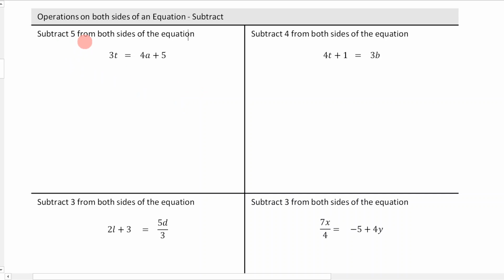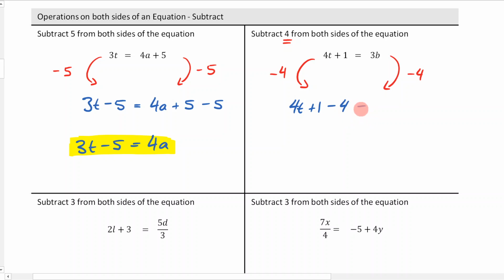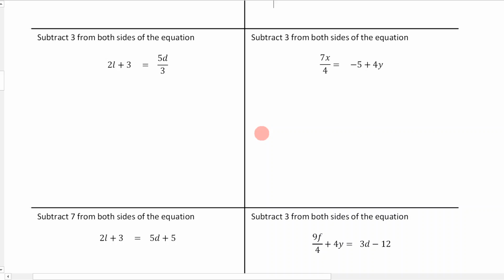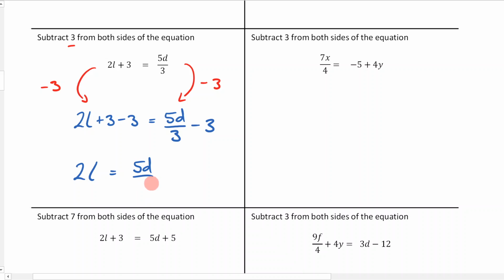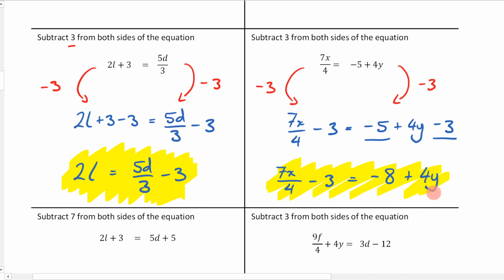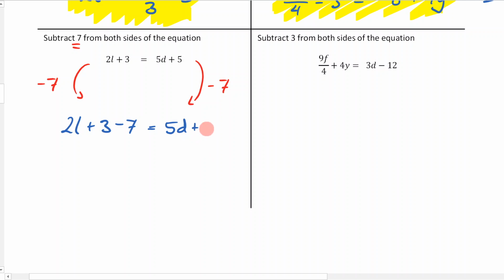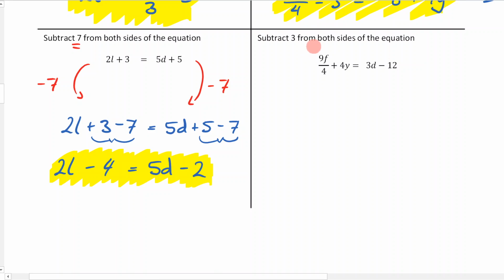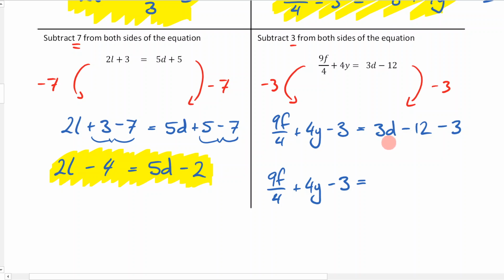Part 2 - Subtract Operations to Both Sides of an Equations